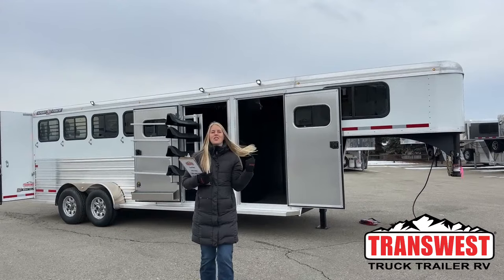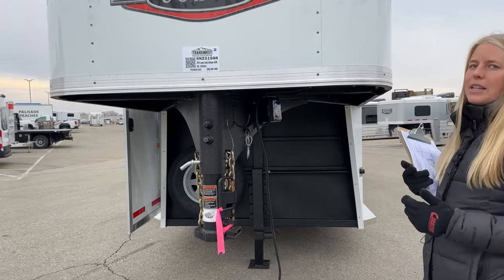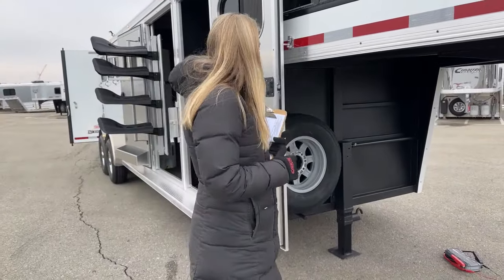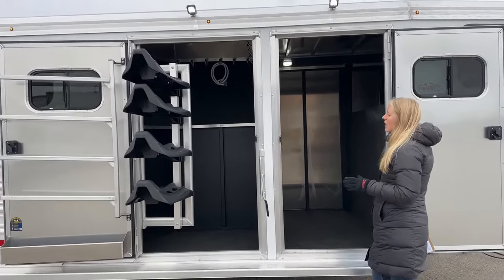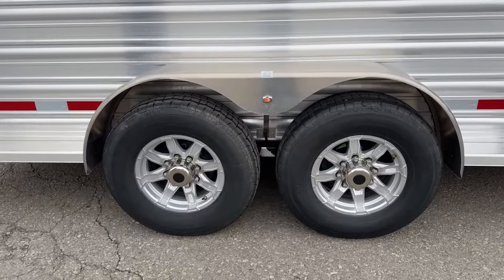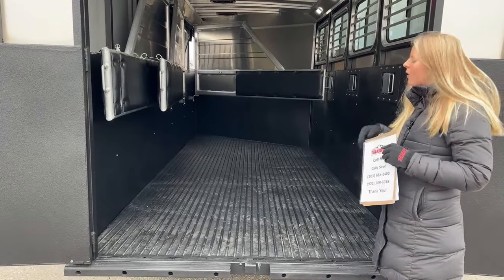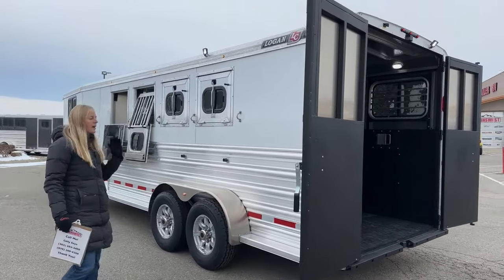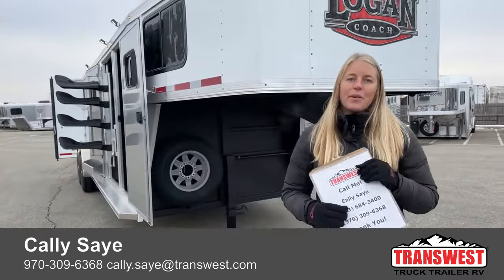2024 Logan Coach Bullseye 4 Horse Gooseneck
callysaye logancoach Bullseye 4 Horse Gooseneck- 5N231508 Today we are walking around a Logan Coach Bullseye 4 Horse Gooseneck this trailer has Vortex coating under the nose to protect it from road debris and corrosion. a carpeted front dressing room in the gooseneck, a mid-closet tack with a swing-out saddle rack, blanket bars, carpeted bridle hooks, and a correr water tank. The stall area has rubber mat flooring, head-side drop-down windows, sliding bus windows, LED load lights, and tow dividers. Live at Transwest Truck Trailer RV Of Frederick